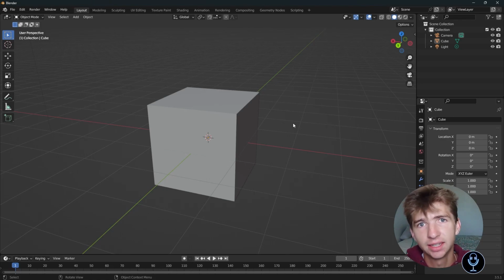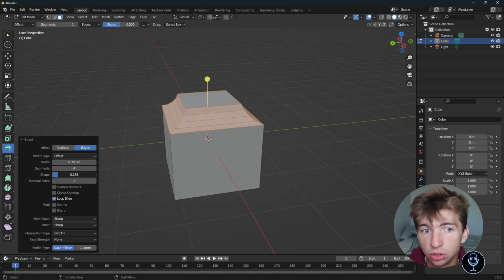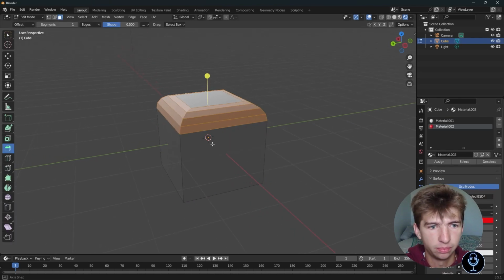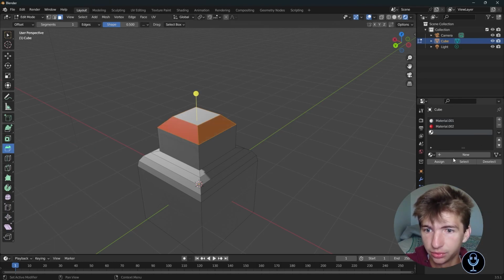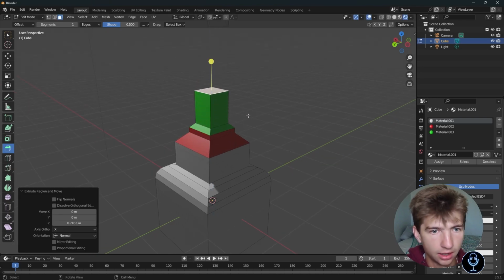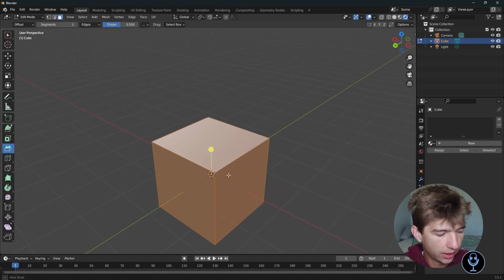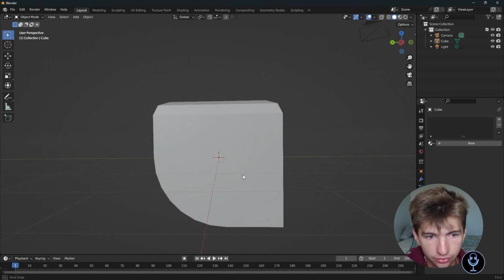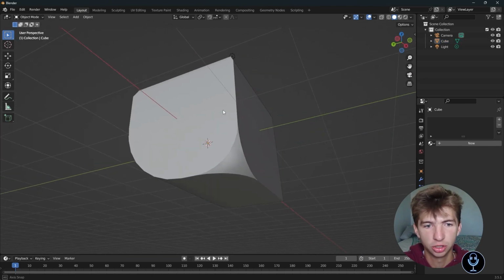✅Bevel Tools for Beginners | Blender Tutorial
This is meant for beginners to modeling in Blender, enjoy using the bevel tool and refining your models!

1 Timothy 2:5-6